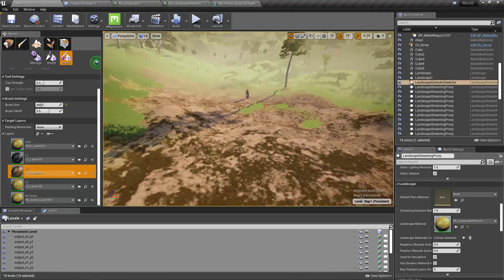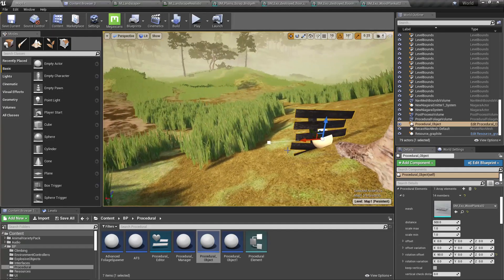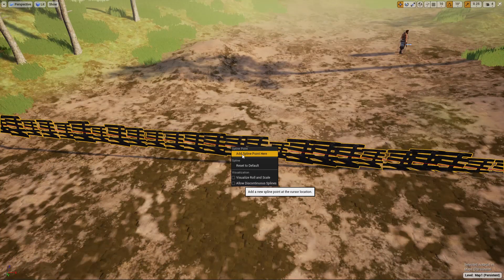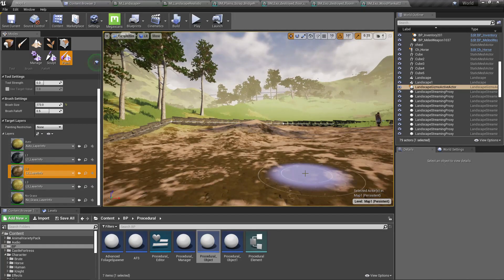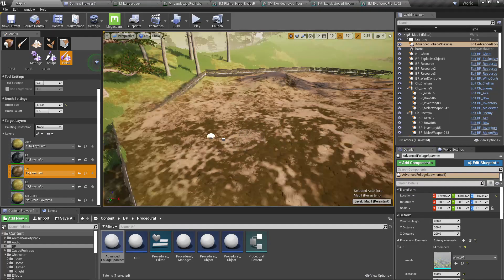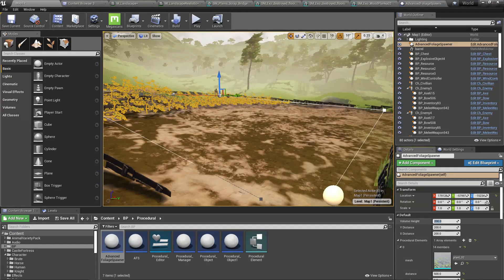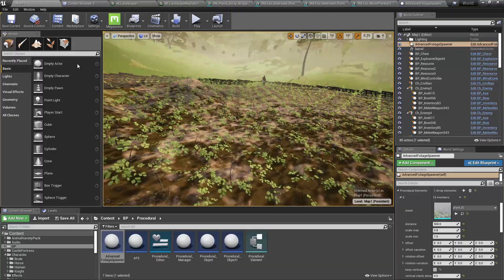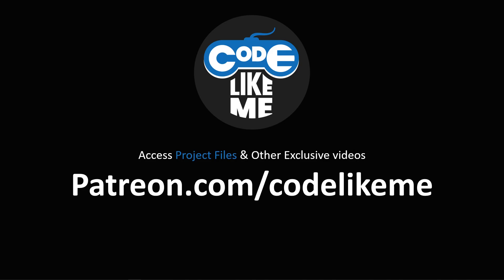Civilian - Procedural Farm - UE4 Tutorials #341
In this episode, I am going to create a farmland for the civilian characters to work. For this, I am going to use the procedural level design tools i created recently. You can download those tools in above link.